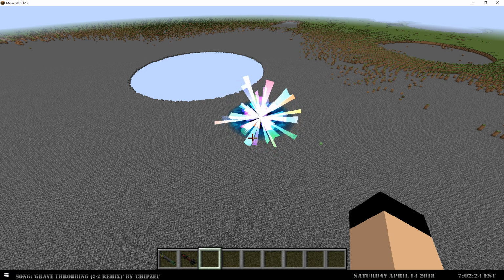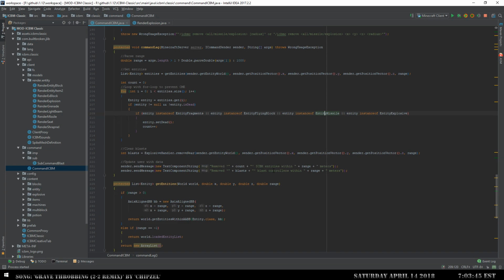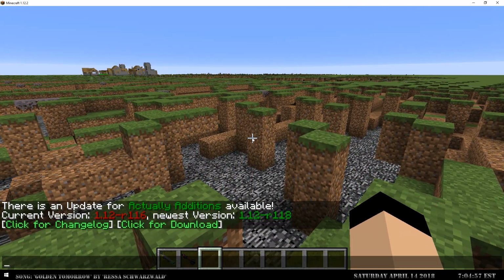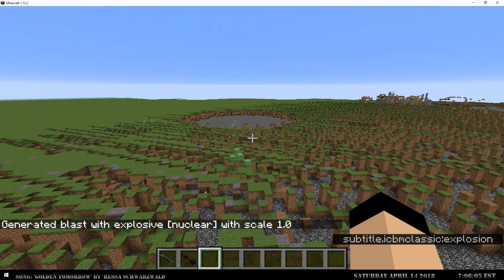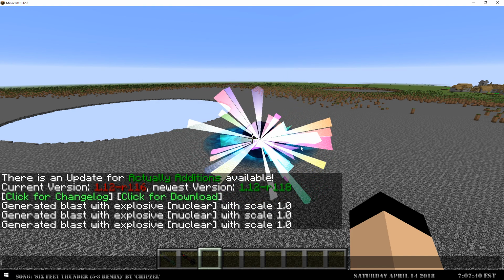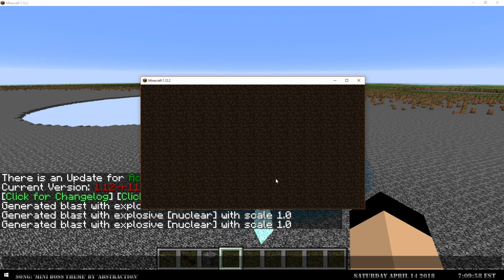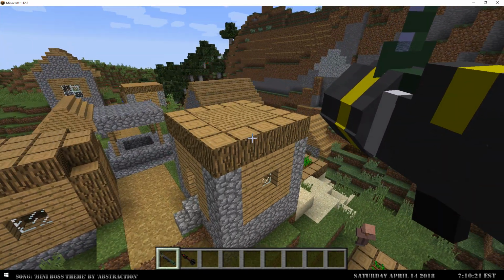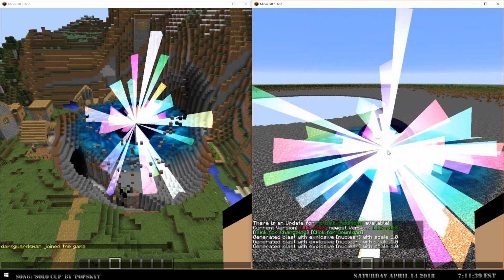ICBM Classic 1.12 - Redmatter and command improvements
Status update, changes to redmatter render, and command additions.